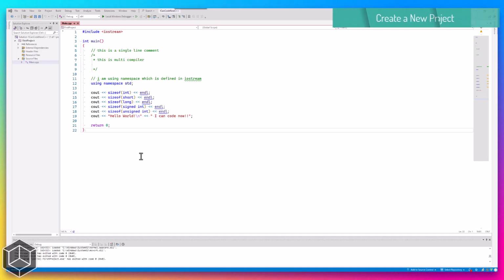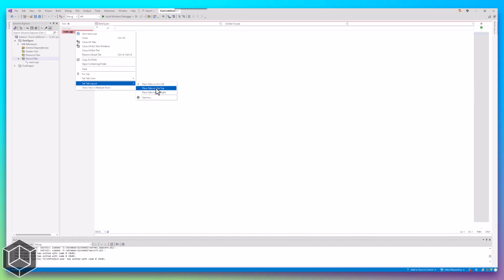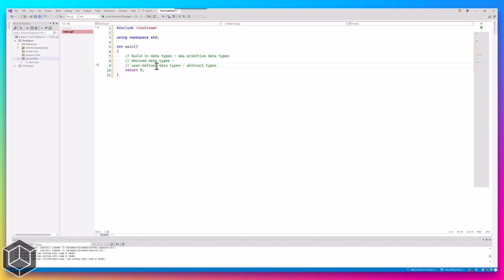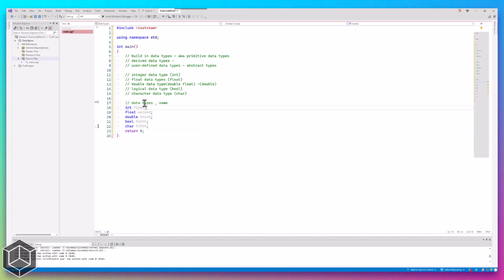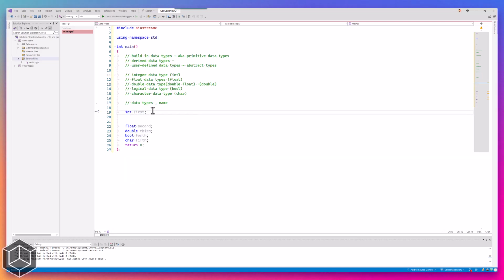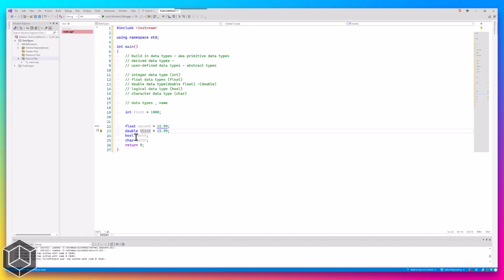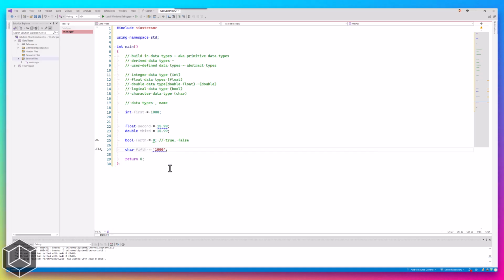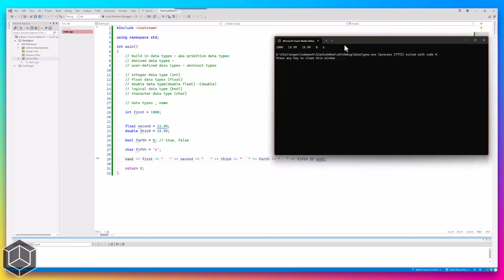Primitive (build-in) Data Types Explained - Declare Variables - I Can Code Now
Welcome back to ICANCODENOW! 🚀 In this video, we'll guide you through creating a new project within an existing solution in Visual Studio 2022. We'll also dive deep into the fundamentals of variables and data types in C++. Perfect for beginners and those looking to solidify their understanding of these core concepts! 🌟

What You'll Learn:

Creating a New Project: Step-by-step instructions on how to create a new project within your current solution in Visual Studio 2022. 🛠️
Understanding Variables: Learn what variables are, how to define them, and their importance in programming. 💡
Exploring Data Types: Discover the different types of data types in C++ and understand their uses. 📚
Examples of Each Data Type: Get practical examples of each data type and see how they are used in real code. 💻
Printing Data Types: Learn how to print each data type to the screen using std::cout. 🖥️

Comprehensive Guide: Our detailed explanations ensure you understand each concept thoroughly. 📝
Visual Instructions: Follow along with our clear and concise visual instructions. 👀
Boost Your Skills: Enhance your C++ programming skills with practical examples. 💡

Creating New Project
C++ Variables
C++ Data Types
Printing Data Types
C++ Examples

Beginners: Perfect for those new to C++ programming. 🆕
Students: Ideal for students looking to strengthen their coding skills. 🎓
Professionals: Great for professionals upgrading their development environment. 💼
Hobbyists: Perfect for coding enthusiasts exploring new languages. 🎮
Join us on this exciting journey and let's start coding together! 🌐